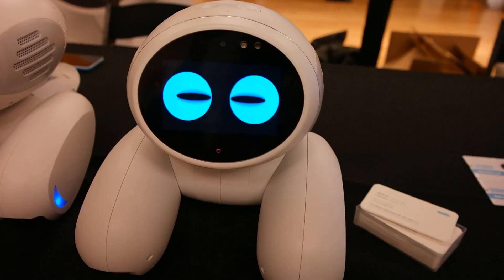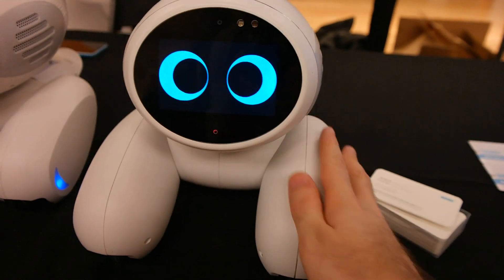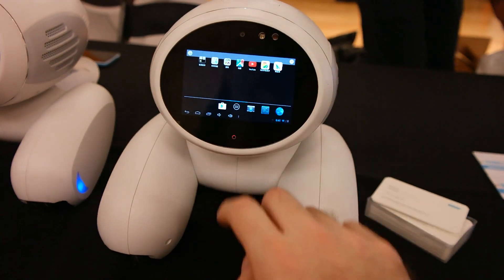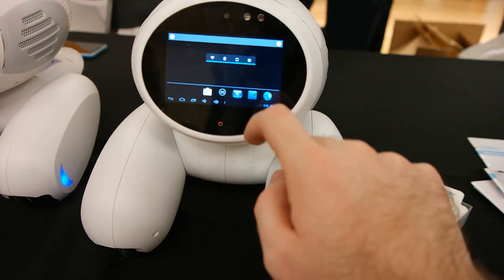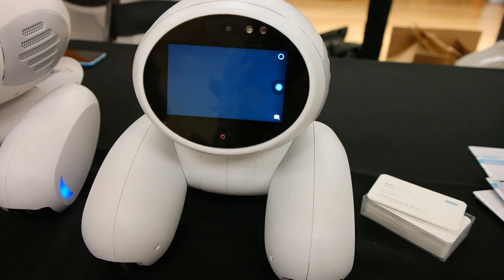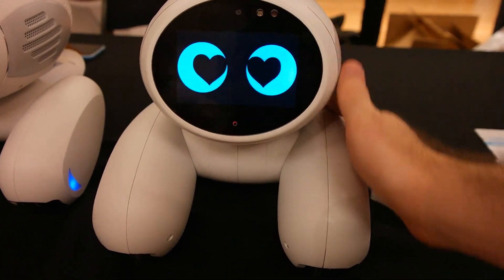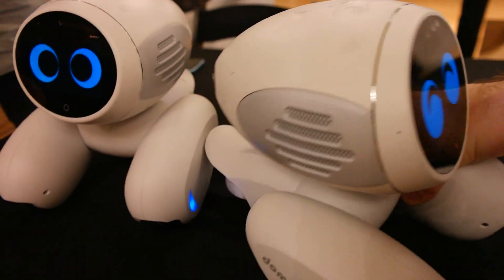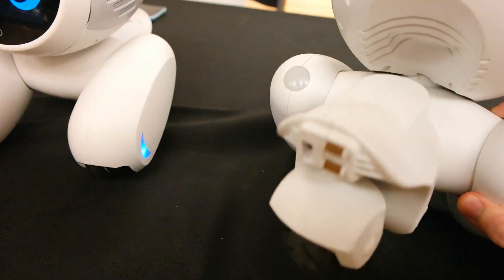Hands-on with Domgy the Robo Pet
Tom's Guide goes hands-on with Domgy, an artificially intelligent robo pet that will recognize your face.